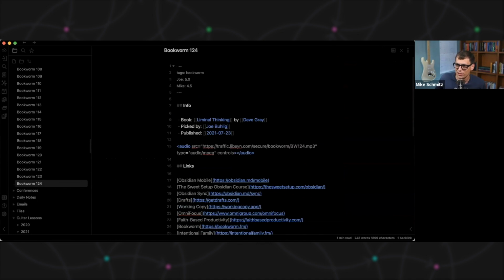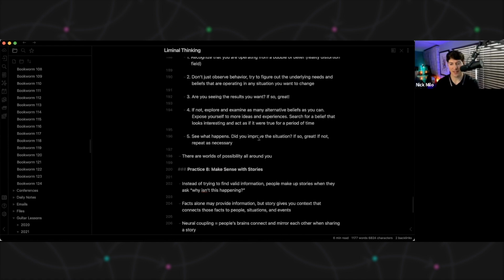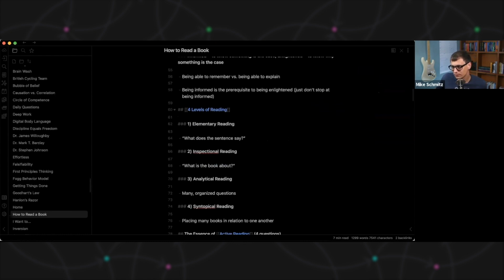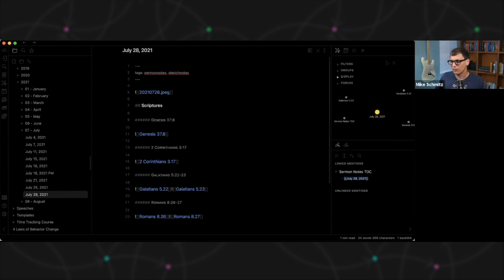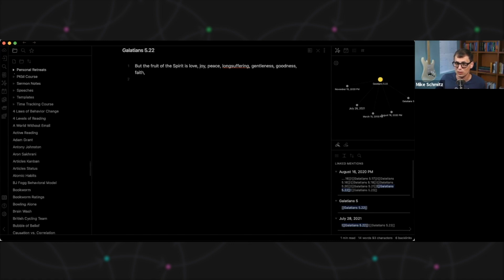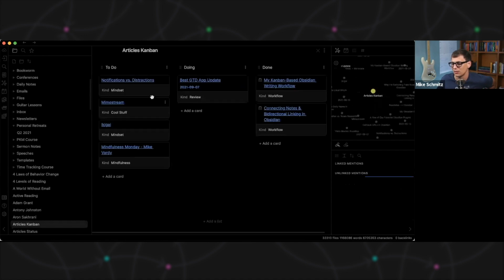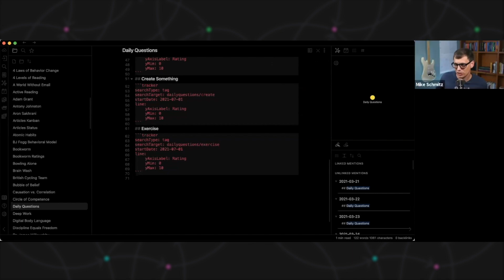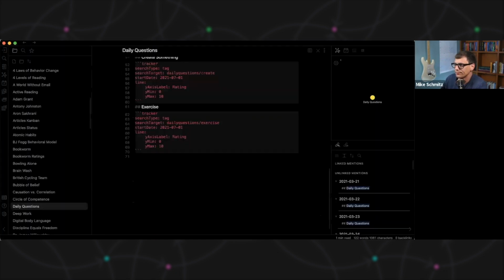How Mike Schmitz uses the Obsidian app as a Content Creator | LYT House Episode 2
Mike Schmitz—of The Sweet Setup and the Focused Podcast—climbs the LYT House to chat about everything from his fascinating ability to read so many books to his new Obsidian course—and everything in between. Expect screen shares :)

Mike is the Executive Editor of The Sweet Setup where he helps people to be more productive and creative with their Apple-branded technology. He’s also the co-host of the Focused and Bookworm podcasts and posts his sketch note videos at his personal site (link below).

Mike's notable online areas of value:
Obsidian course (includes the Zero-to-Obsidian workshop)
Focused: relay.fm/focused
Bookworm: bookworm.fm

00:00 - Start
01:45 - How Mike uses a mind map for writing notes
03:09 - Exporting a Mind Node file as a Markdown file
03:31 - Adding links to pages
03:55 - Having action items in the notes
04:16 - Having an emoji system
04:56 - On the Theater of War
06:01 - What Mike does when someone mentions a book
07:13 - On bookshelves being a map
07:51 - Mike’s 3 sentence summary
08:45 - How to Read a Book
09:35 - Reading a book is having a conversation with the author
10:07 - How Steal like an artist influenced Mike
12:15 - The box of crayons story
13:32 - Mike’s Sketch Notes
15:35 - Atom Note-Taking
16:06 - What Mike loves about the local graph
18:42 - Mike’s personal retreat framework
19:21 - Mike’s personal retreat from quarter 2021
0:19:24 - Listing down his core values
0:19:28 - Wheel of life exercise
19:52 - Using radar charts
20:23 - What Mike and his wife ask themselves
21:48 - Mike’s articles that he’s writing
23:51 - Mike’s favorite workflow
0:21:54 - Tracking his articles with a Kanban note
25:30 - Why he uses the tracker plugin
28:56 - A list of all the plugins that Mike uses
32:13 - The logic behind his note structure
33:36 - About his 3 sentence summary practice
34:31 - When Mike processes his notes
35:04 - What David Sparks shared with Mike
35:25 - The real value of playing with your PKM system
35:57 - Single vault vs multiple vaults
37:29 - Mike’s Obsidian course
40:28 - How does Mike keep note-making from a mere mashup of captured texts?
40:39 - One of the big things that Mike got from the Linking Your Thinking workshop
42:07 - The benefit of forcing yourself to sit down and write your thoughts down
43:04 - The benefit of connecting your notes together in one note
43:31 - What to do with your insights
44:23 - Where Mike learned to do sketchnotes
44:55 - Refer to Mike’s article: My Sketchnoting Journey
45:19 - Can Mike demo his drawings
46:30 - Where Mike gets his copy of the Bible with one verse per file
47:14 - Does Mike use book summary services?
48:16 - Obsidian vs Ulysses
48:30 - What bugged Mike about Ulysses and Roam Research
49:09 - Top 3 book recommendations
52:54 - What’s the difference between Mike’s new course and his experience with the Linking Your Thinking workshop?